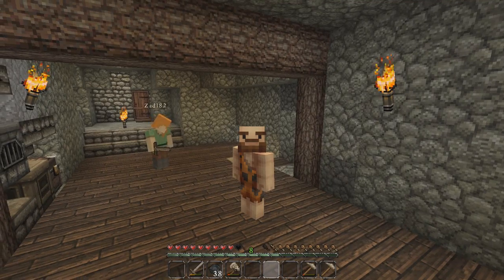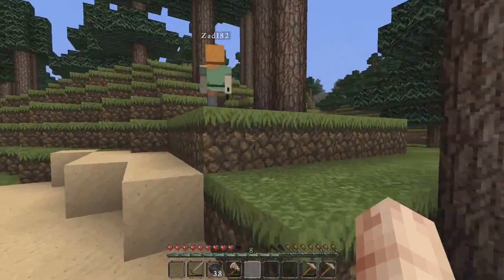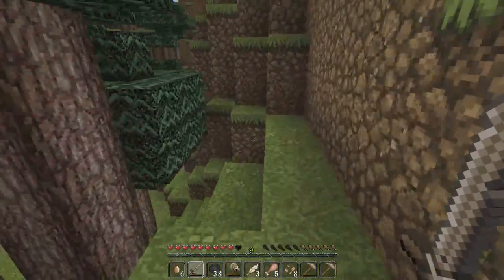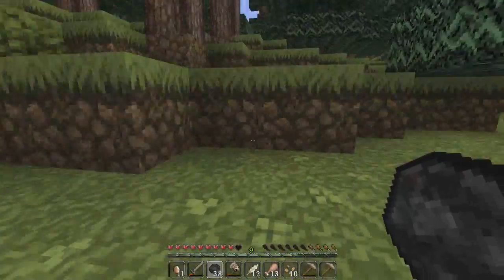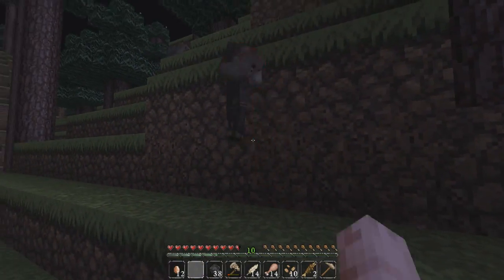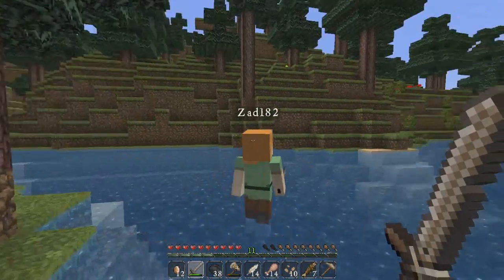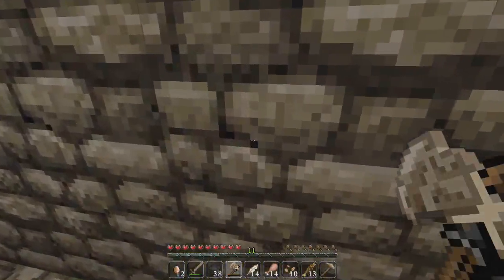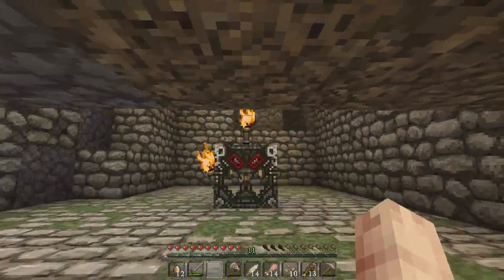MINECRAFT 1.9.4 | A Never Ending Story | 03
A brand new Series exploring and creating an amazing world within Minecraft Vanilla 1.9.4.

In this episode we locate a spawner, now we can get our Carrot, Potatoes and much more!

Texture pack 'John Smith Legacy 1.9.3 v1.4.2